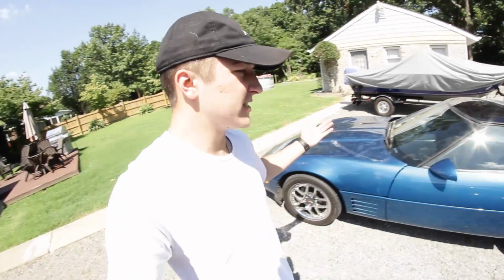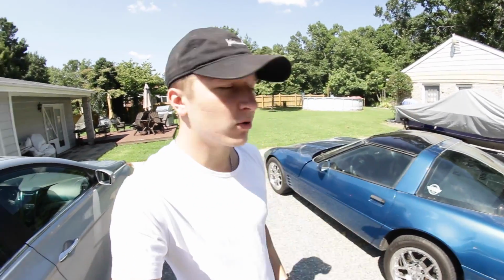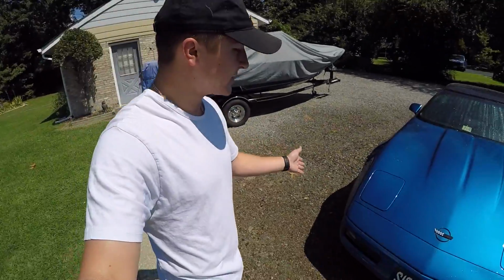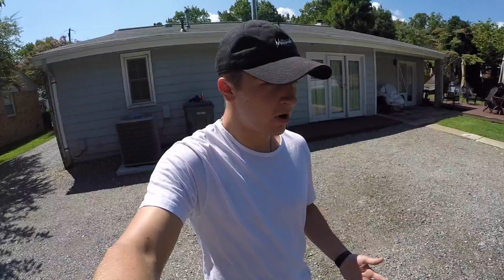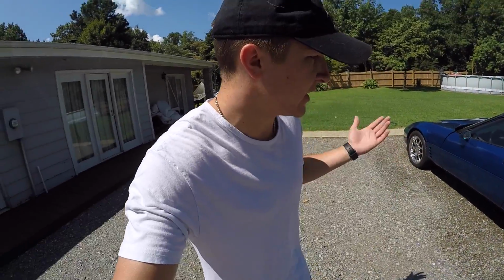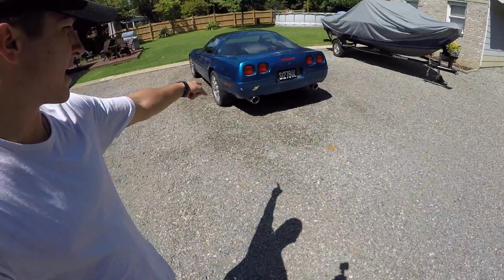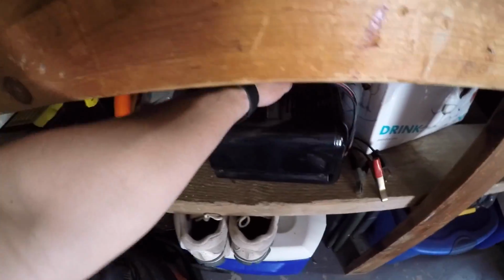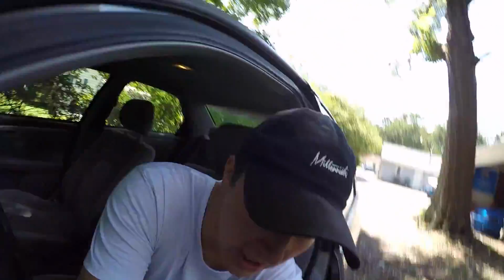The C4 CORVETTE Is BROKEN...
I've decided i'm going to produce content on the C4 Corvette just like I do my Mustang GT but, it's currently broken. She will be back!

Upload Schedule
Monday
Wednesday
Friday or Saturday